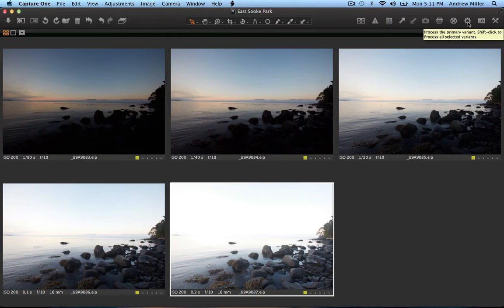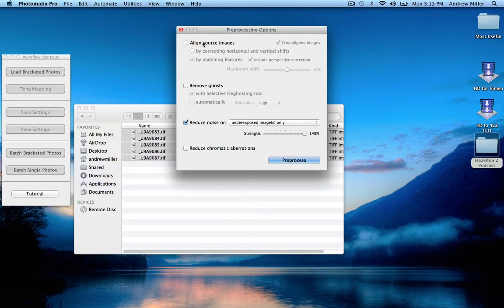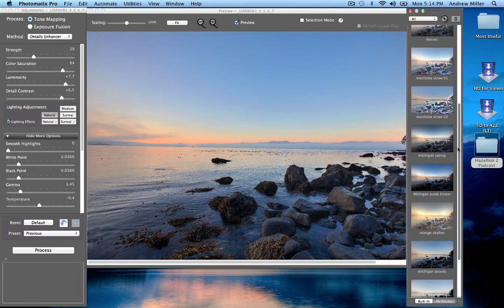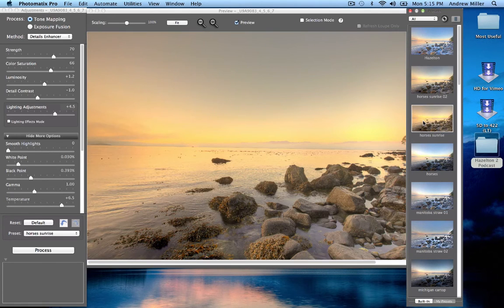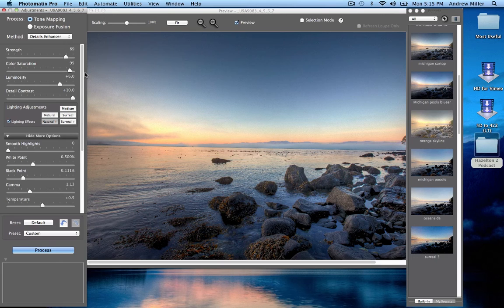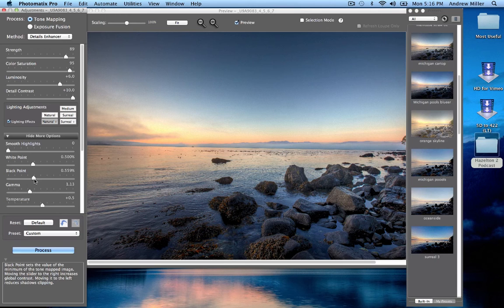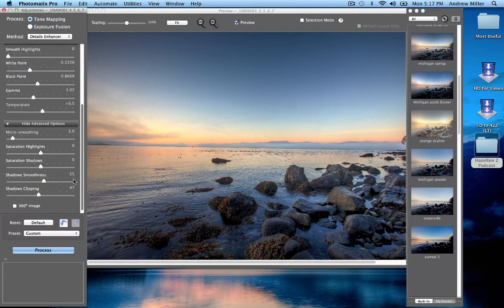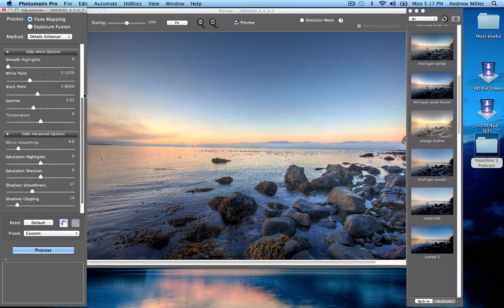Photomatix and HDR a brief how to tutorial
I wanted to keep things brief and show you what I do. I hope to make a detailed software demonstration at a later date.